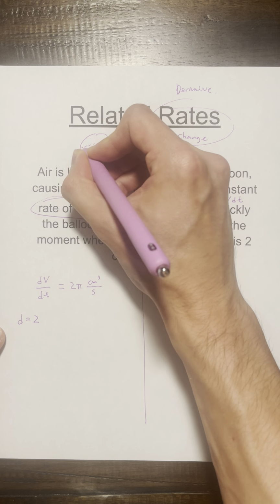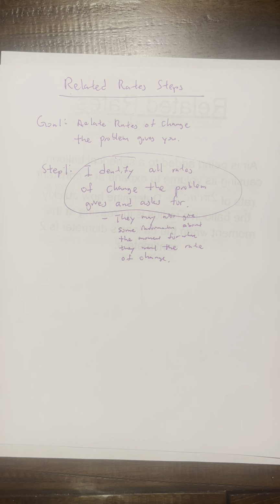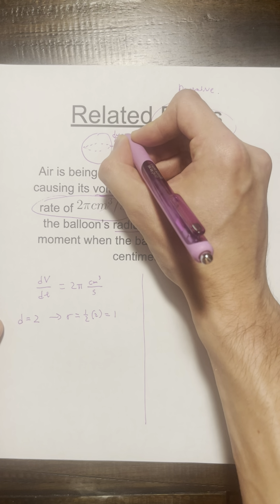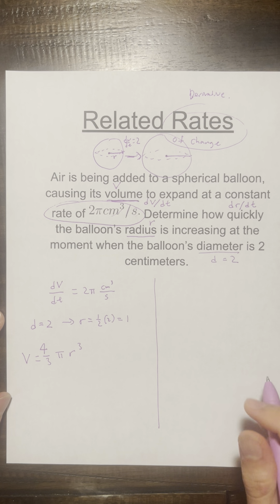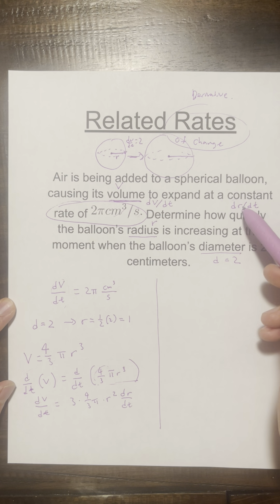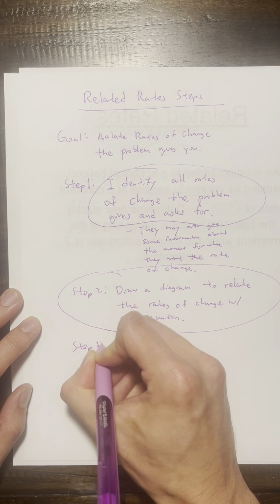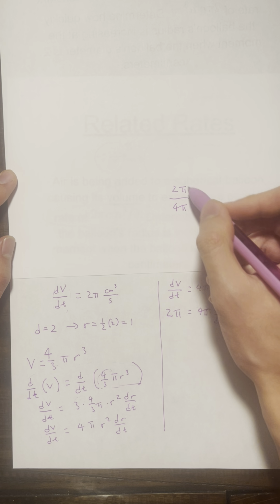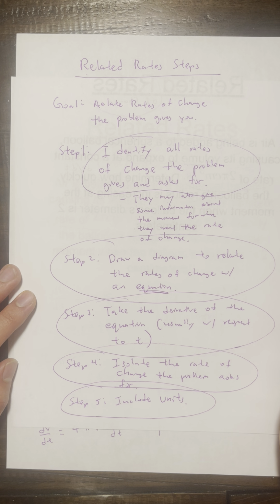Related Rates: Spherical Balloon Problem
Air is being added to a spherical balloon, causing its volume ot expand at a constant rate of 2pi cm^3/s. Determine how quickly the balloon's radius is increasing at the moment when the balloon's diameter is 2 centimeters.